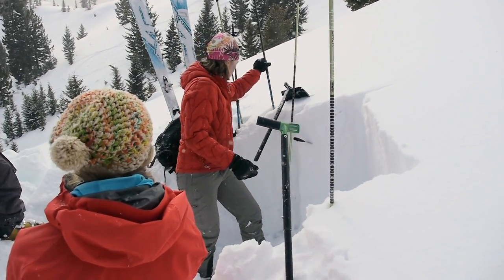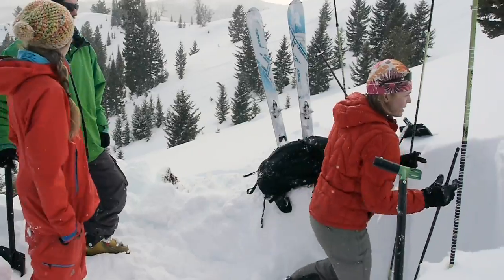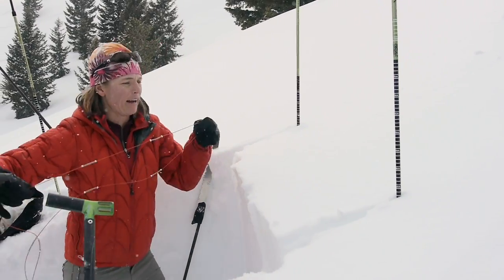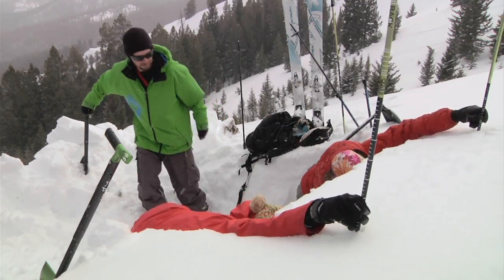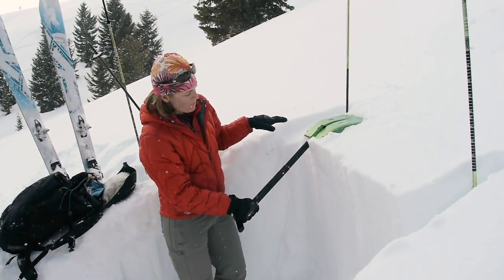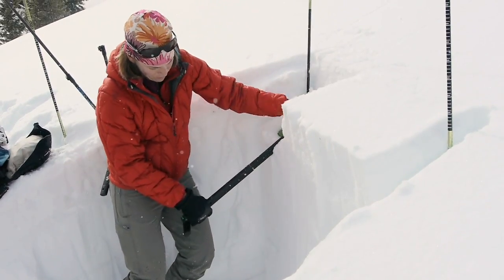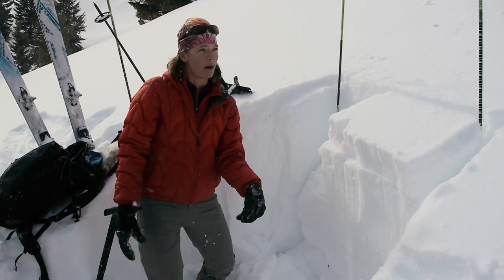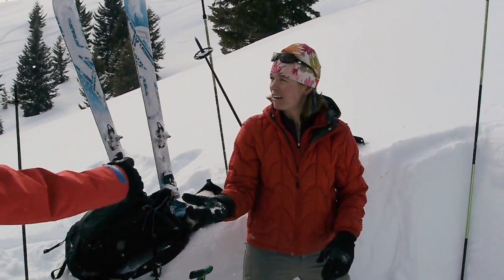BackSide Elevated Education Episode 15 -- Digging a Snow Pit: Extended Column Test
Sarah Carpenter demonstrates how to conduct an Extended Column Test.